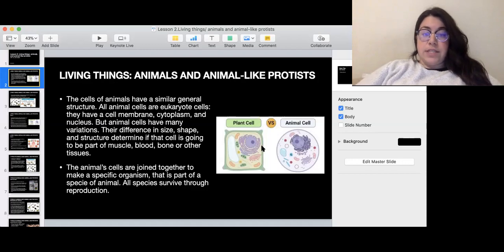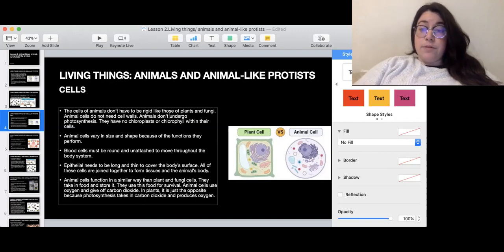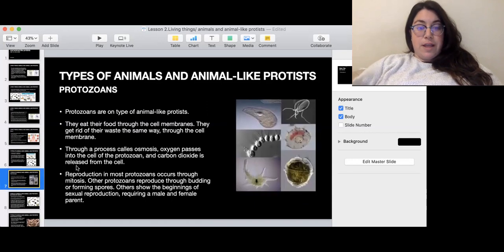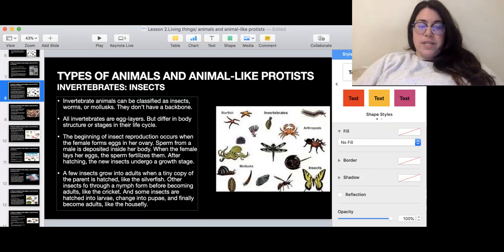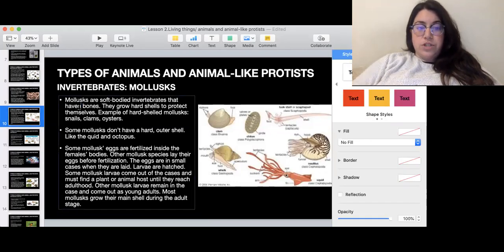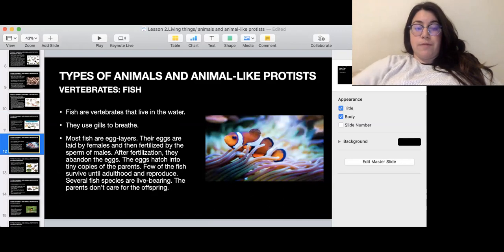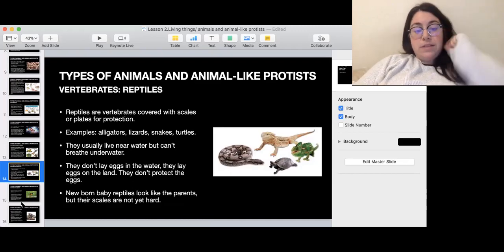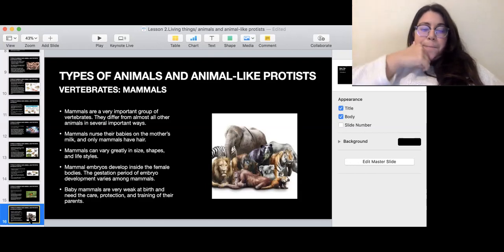Lesson 12 living things